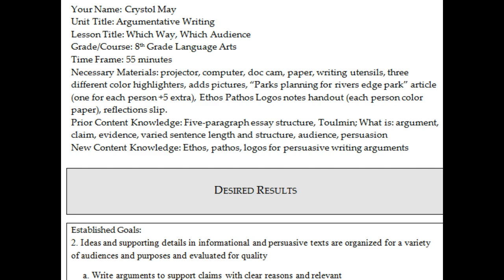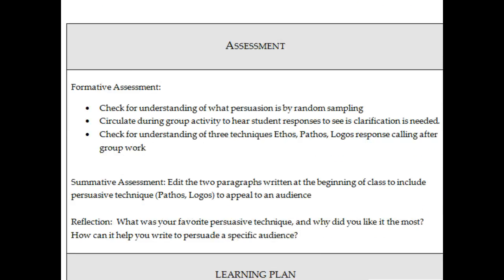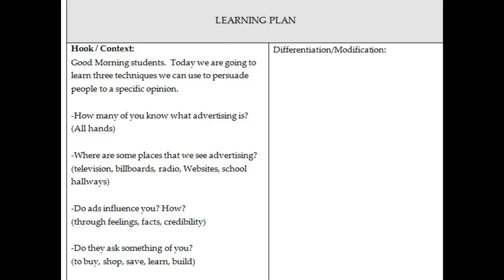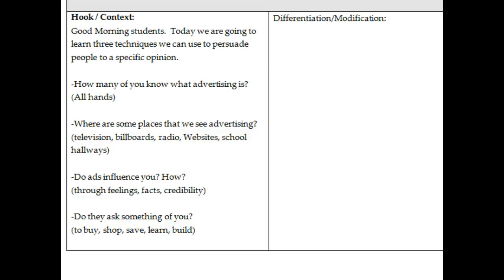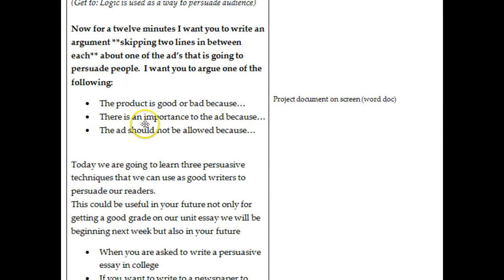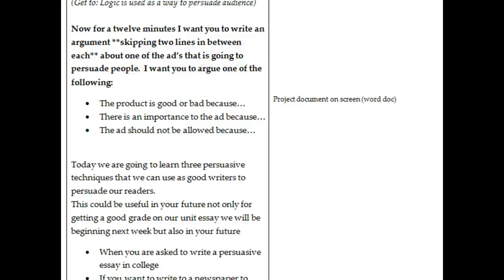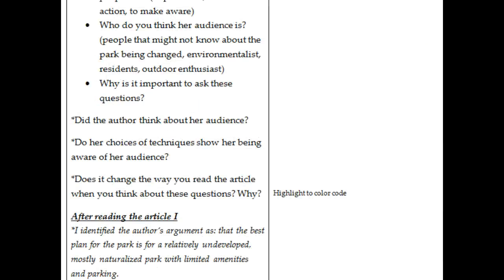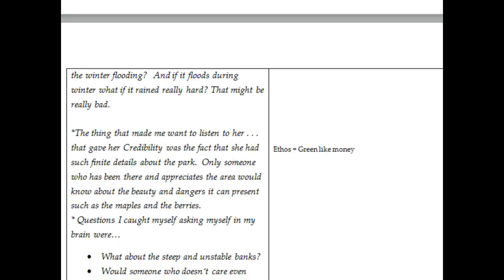May LP 4